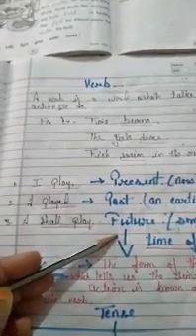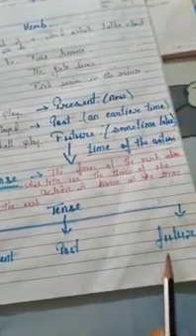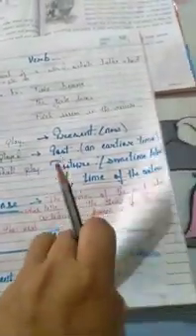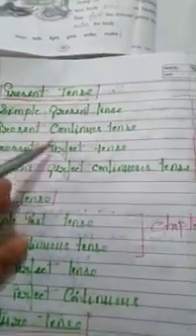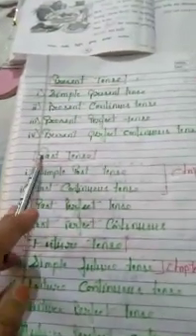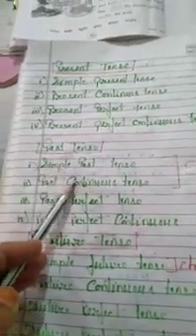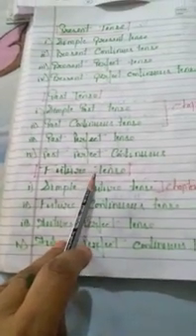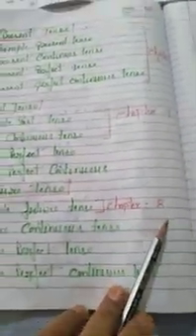Class 4 English Grammar Chapter 8 Verbs